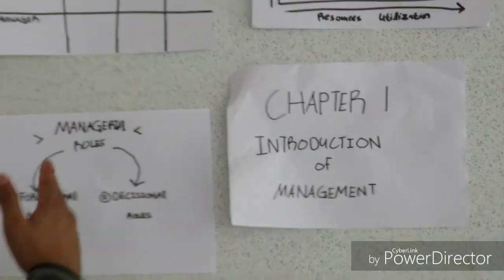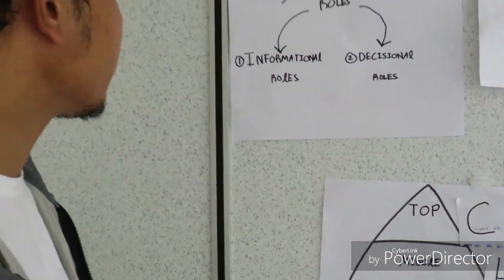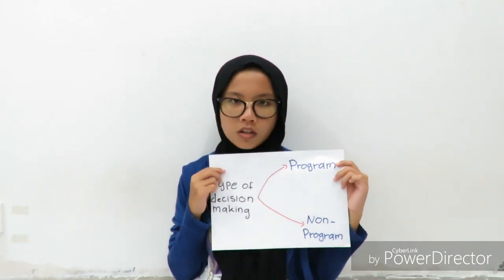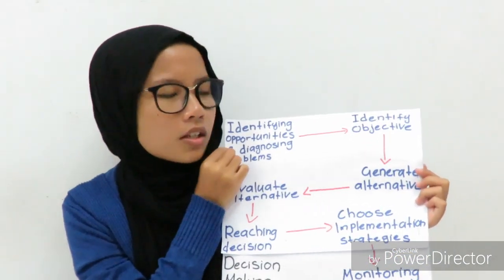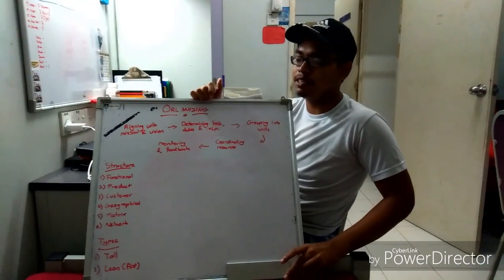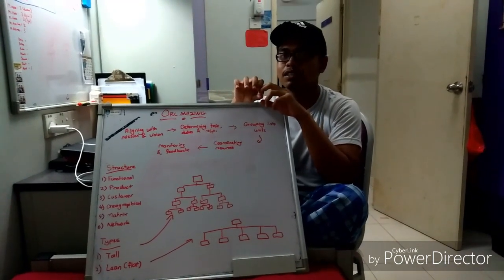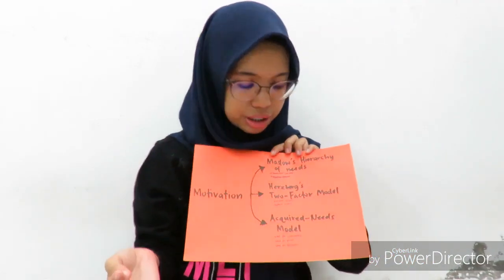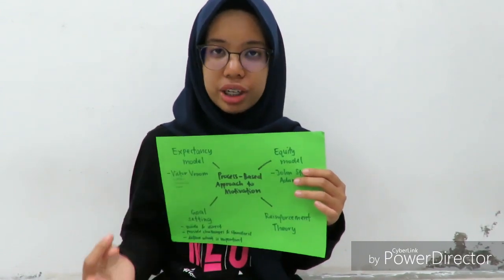MGT 162 (Fundamentals Of Management)